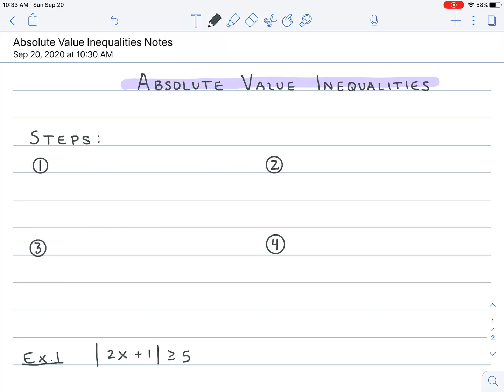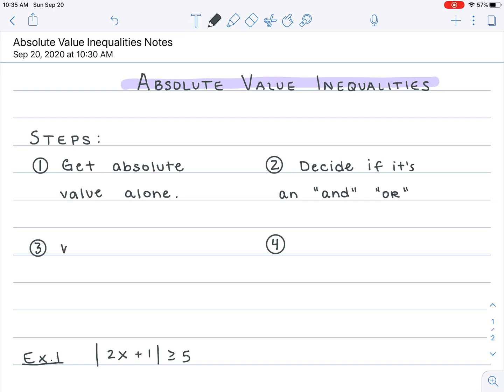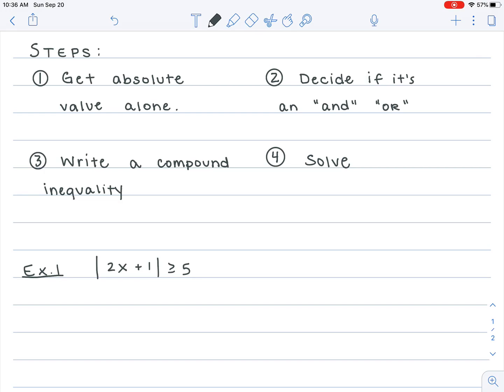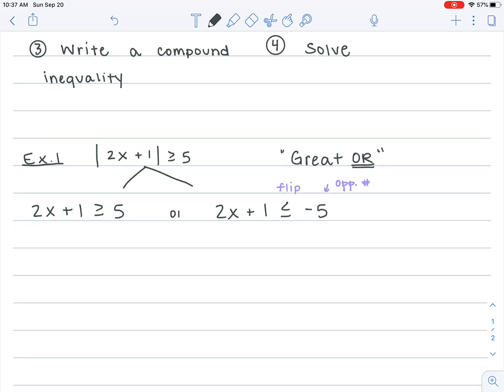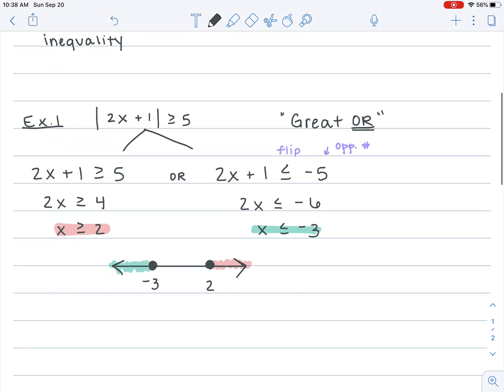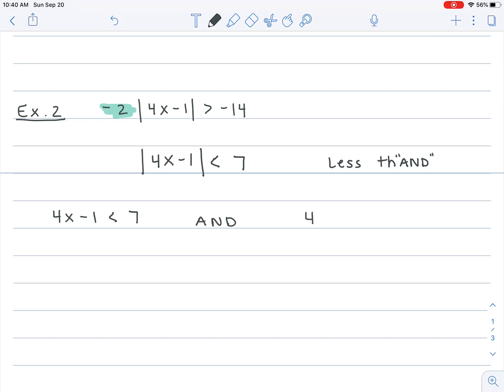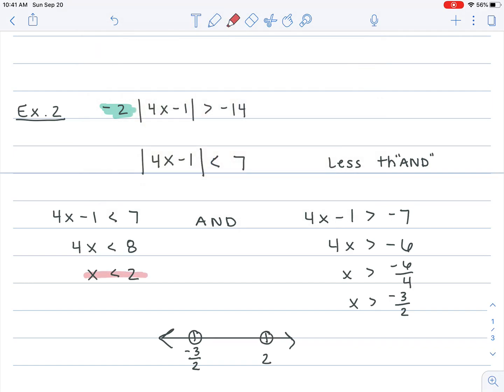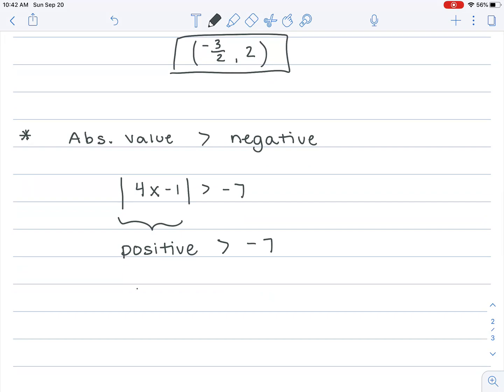Absolute Value Inequalities Notes